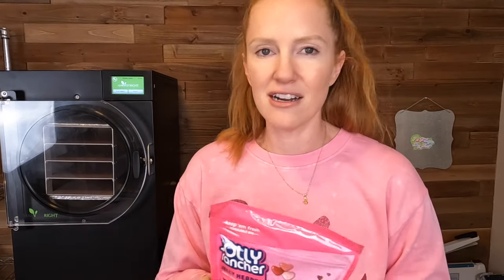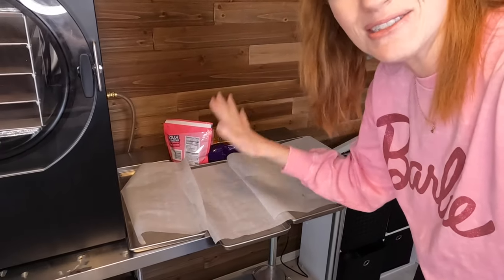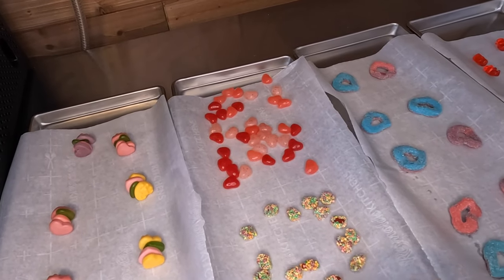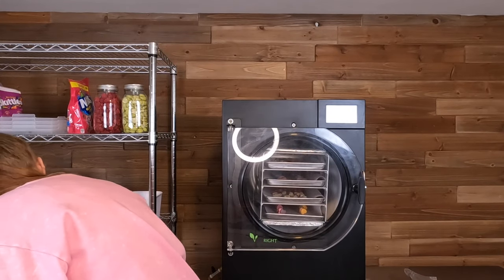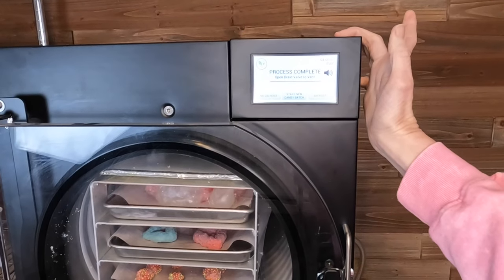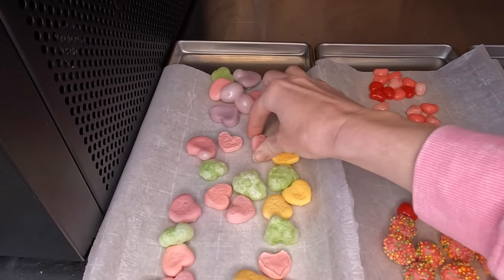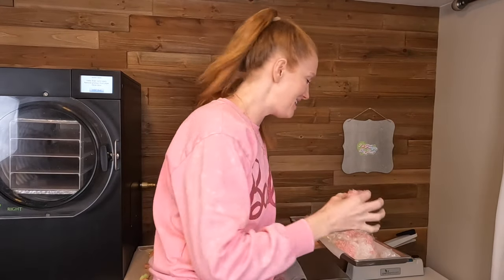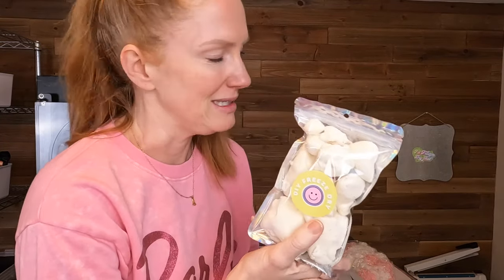Mastering Freeze Dried Candy: Top Tips & Tricks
Welcome back to D-I-Y Freeze Dry!  Today, I dive into the sweet world of freeze-dried candy. 🍬 l share my top tips and tricks for getting the best results, from choosing the right candy to perfecting the freeze-drying process.

If you're new here, I'm all about freeze-drying and making delicious food at home.

**When you shop directly from my links, it supports my channel at NO EXTRA COST to you! I SO appreciate anytime you use my links, thank you!!E